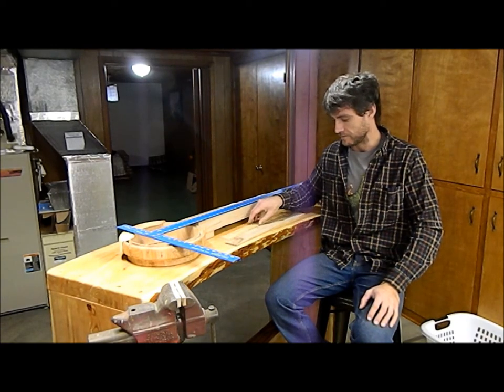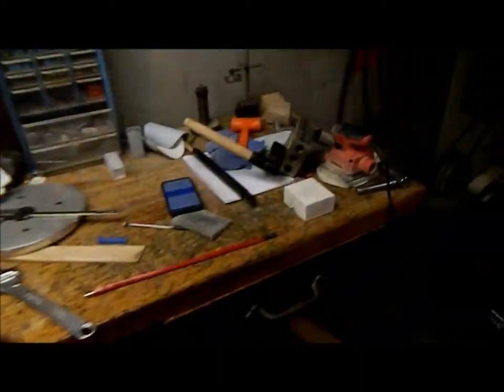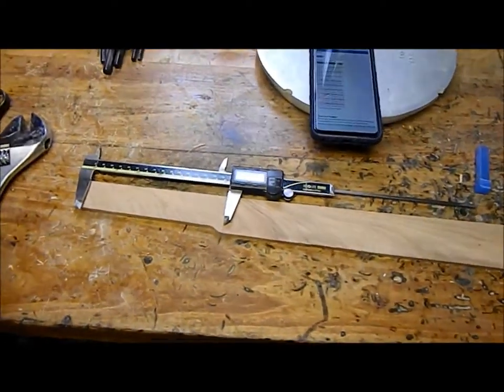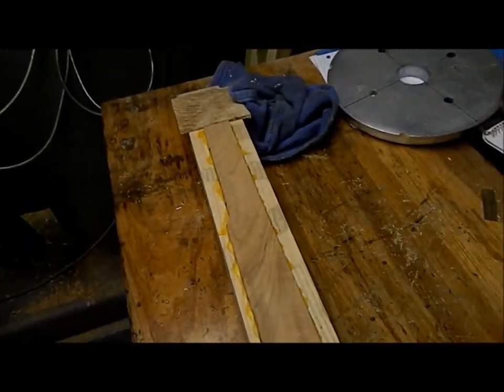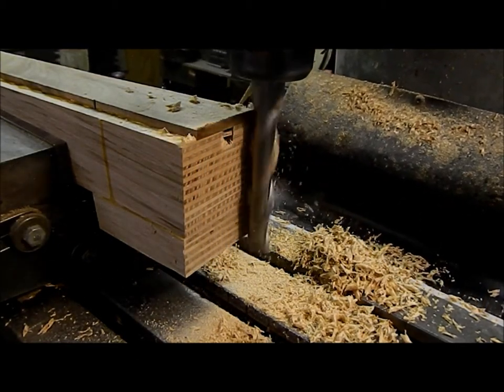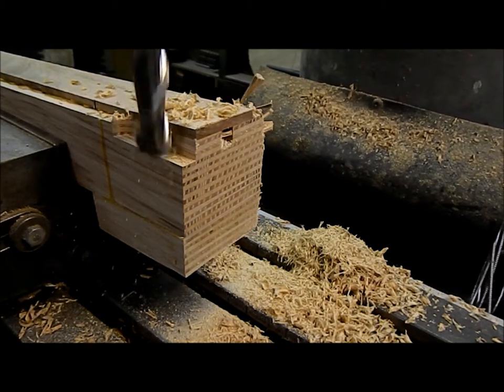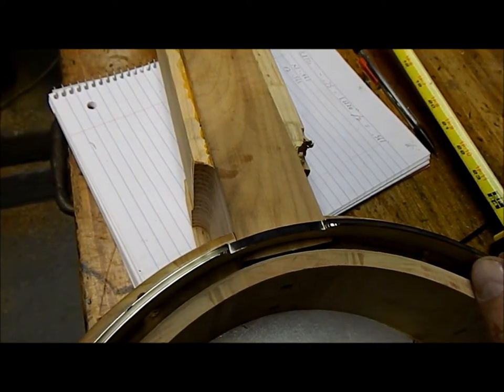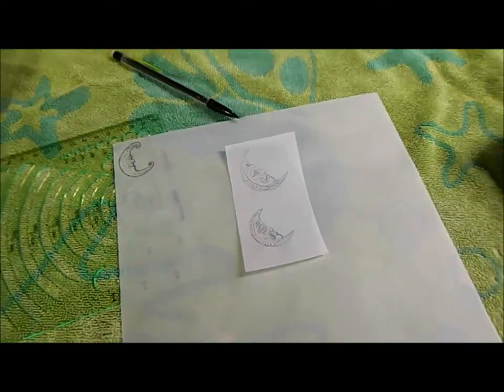Custom banjo Layout custom scale making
banjo construction overview of a Kokosing River Banjo Galion Stallion